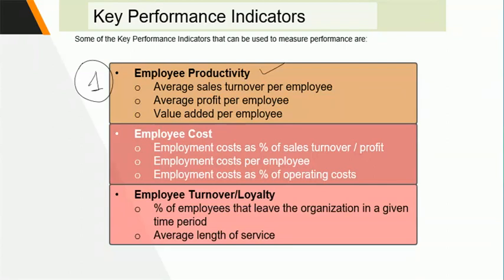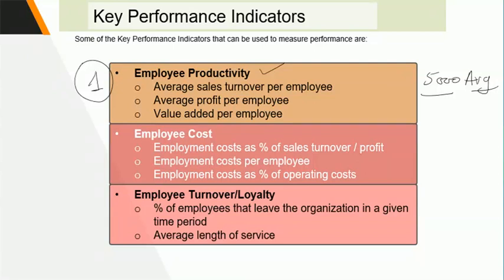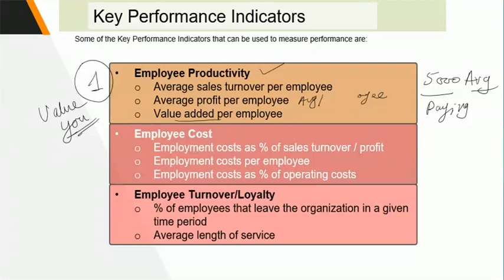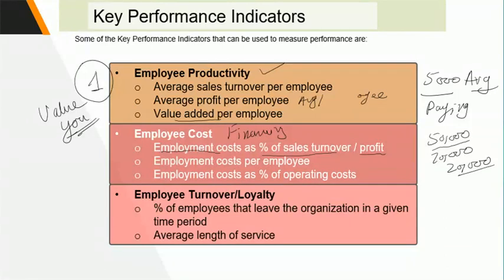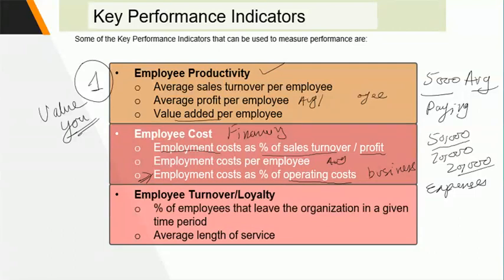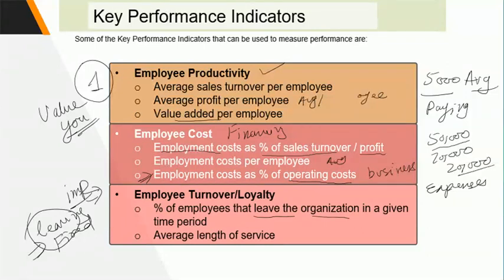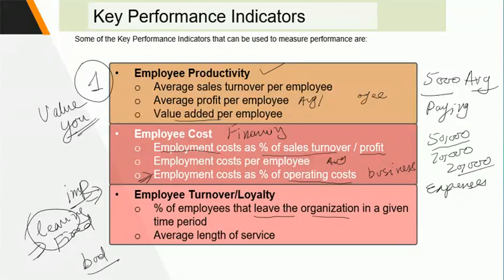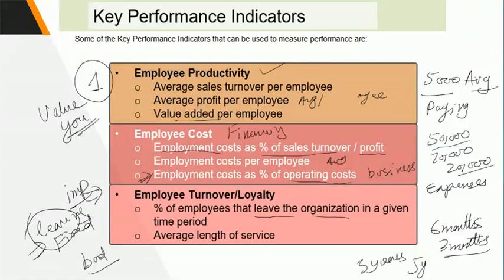Employee Key Performance Indicators - TheQLGConsultants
This video explains the concept of employee key performance indicators in performance appraisals

Employee key performance indicators, otherwise referred to as KPI or key performance indicators (KPO), are performance benchmarking and tracking tools designed to help managers measure critical aspects of an employee's performance. The purpose of a key performance indicator is to provide managers with quantitative information about the effectiveness of the individual components that make up the employee benchmarking project. Many companies that use KPI in their workplace use the KPI approach to ensure that the people who are performing within a specific department are meeting desired objectives and that the key performance indicators reflect these components. The goal of the benchmarking company's metrics is to give managers a framework within which they can measure.